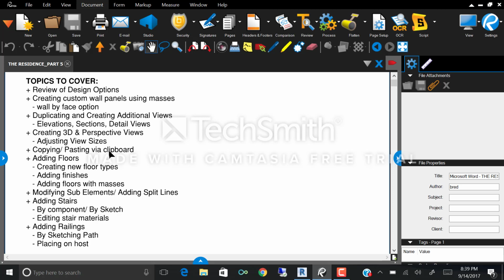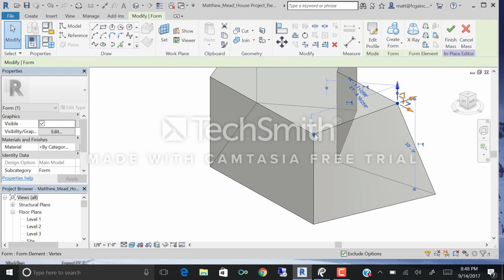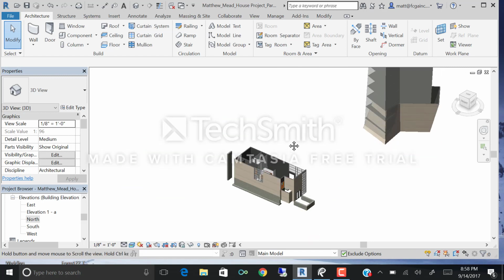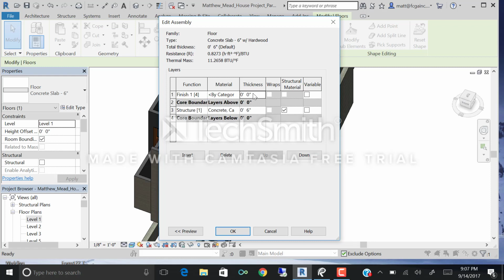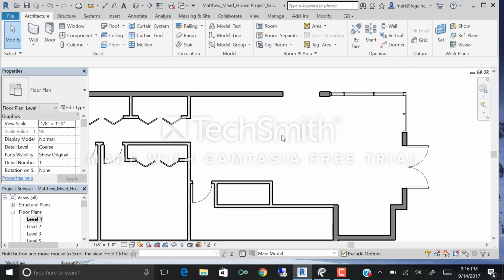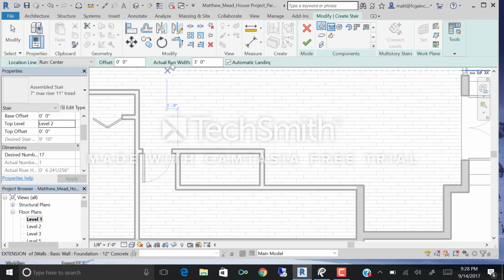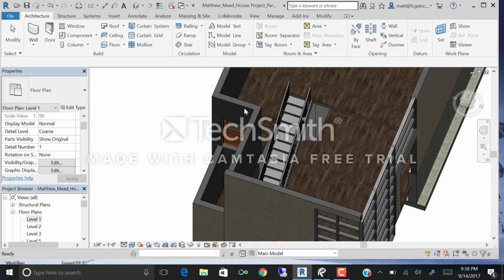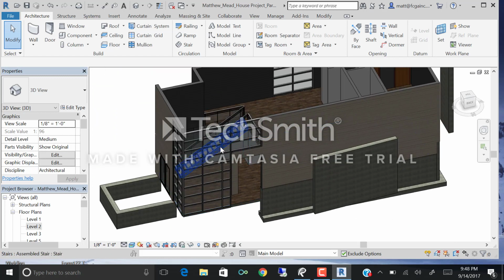05 Revit 2018: The Residence Part 5: Tutorial: Creating Floors, Stairs, and Railings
Part 5 of 12. Step by Step. Free Residence Exercises. Introduction to Revit. Creating Floors, Floor Assembles, Beam Systems, Stairs, Railings, Stairs by Component. Works for Revit 2017 & 2018